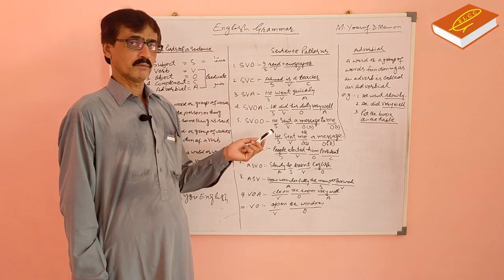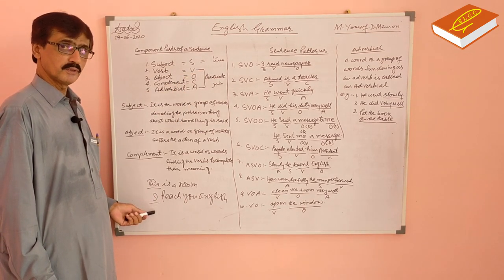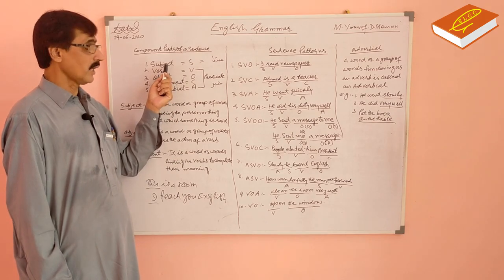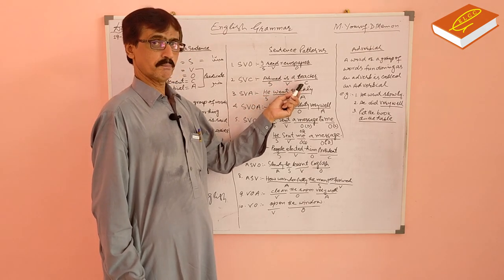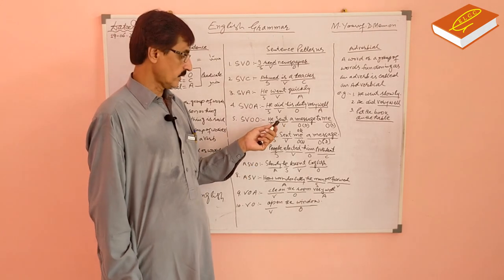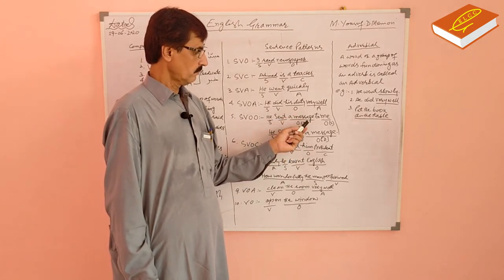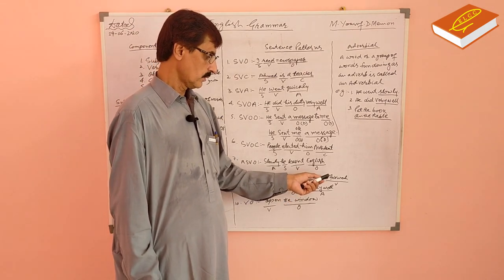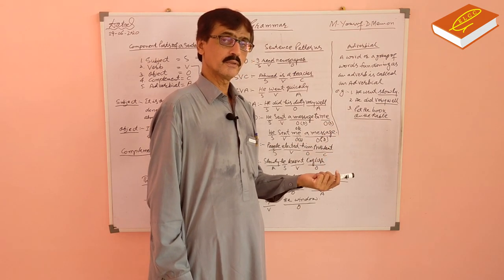Sentence Patterns - English Grammar